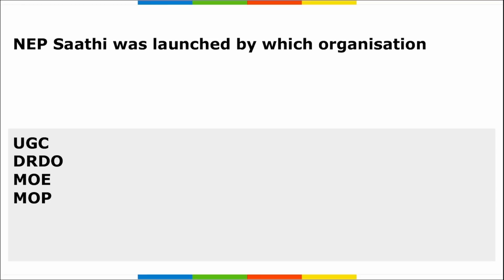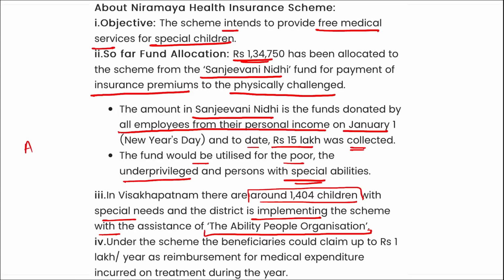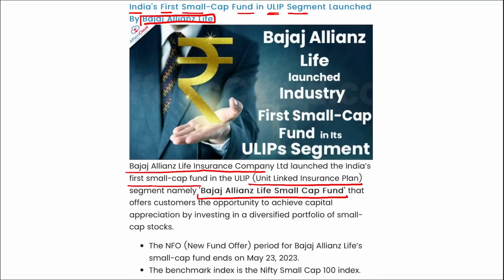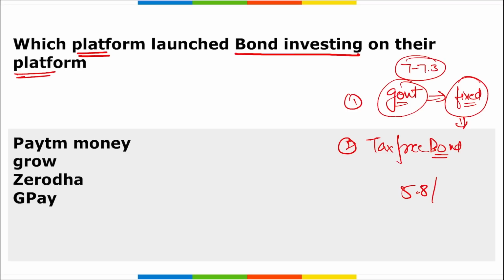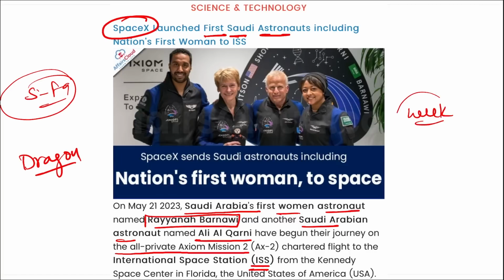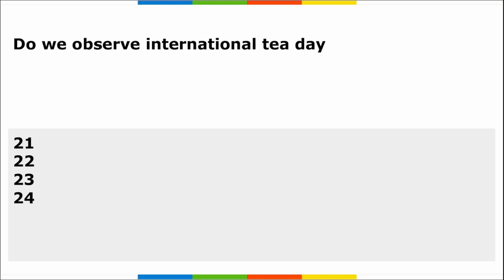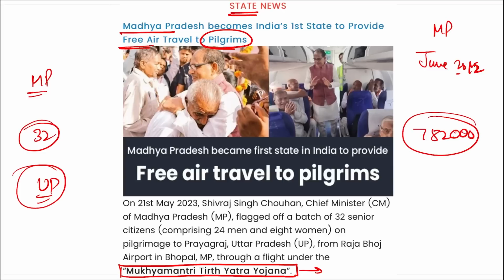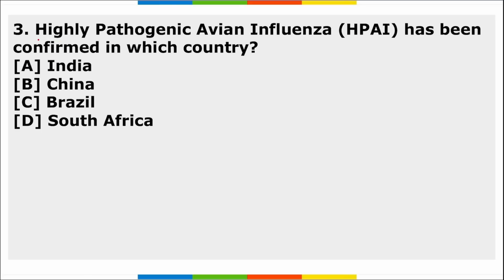Current Affairs 23 May 2023 | English | By Vikas | Affairscloud For All Exams